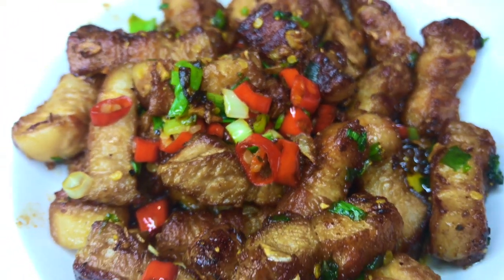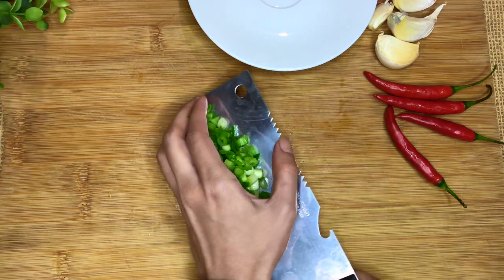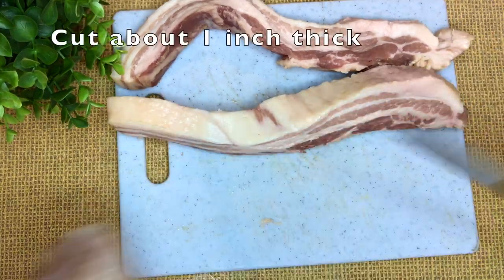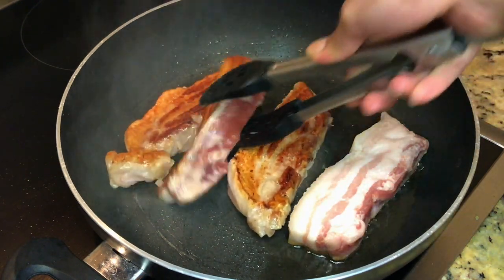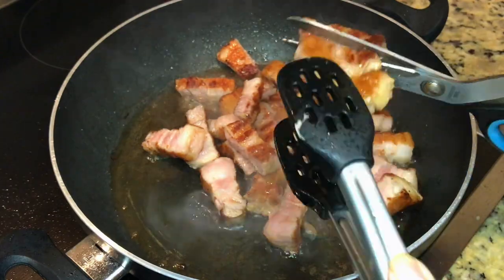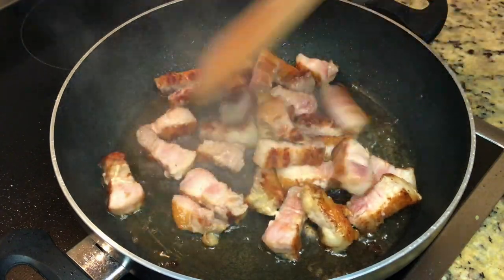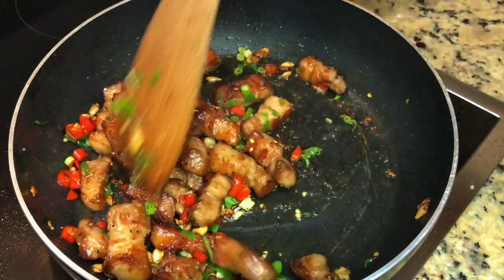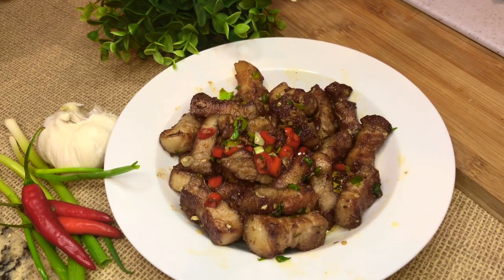Thai Stir-Fry Pork Belly with Garlic and Chili Recipe สามชั้นคั่วพริกเกลือ| Thai Girl in the Kitchen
Hi it's Pam! Today let's cook an easy this Thai recipe 'Stir Fry Pork Belly with Garlic and Chili' with only 3 seasonings and 3 vegetables. Simply delicious at home and best to go with hot steamed rice + fried egg.

📒Recipe: Thai Stir Fry Pork Belly with Garlic and Chili  | Thai Girl in the Kitchen

- Pork Belly 500 g
- 4 - 5 Chilis
- 3 Garlics
- Green Onion 30 g
- Black Pepper

FOR WORK PLEASE CONTACT PAM